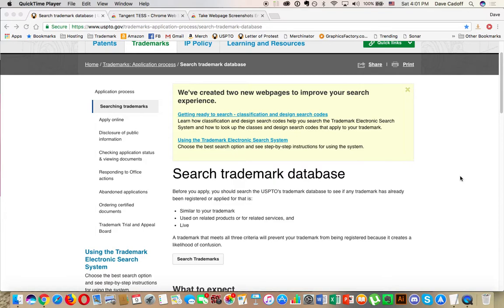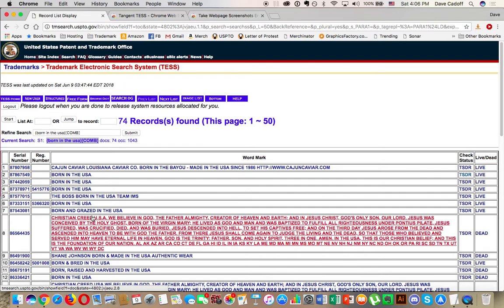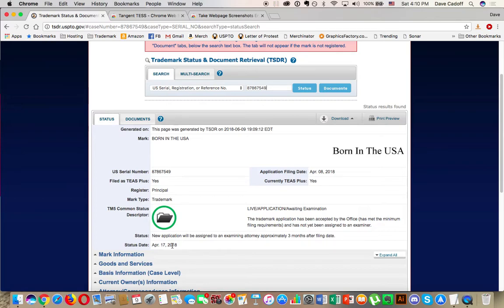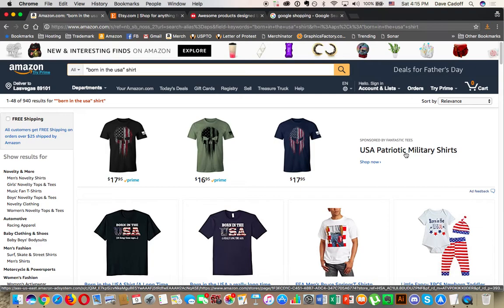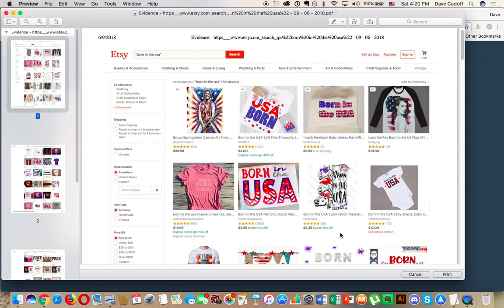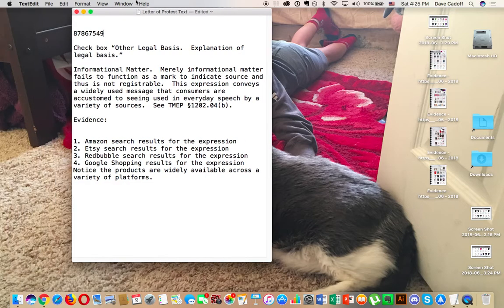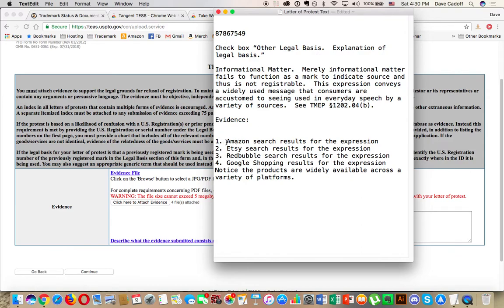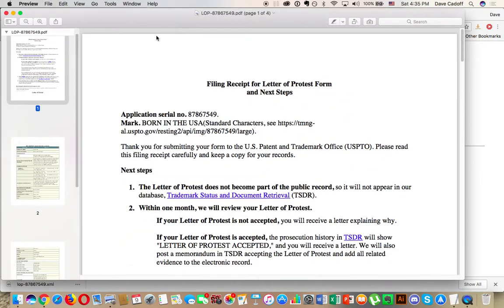Gathering Evidence and Submitting Letters of Protest (LOPs) to USPTO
How to go about gathering evidence for and submitting Letters of Protests (LOPs) to the USPTO.

This method works best prior to publication for opposition.

*Text below was used when filing this particular Letter of Protest*

Check box “Other Legal Basis.  Explanation of legal basis.”

Informational Matter.  Merely informational matter fails to function as a mark to indicate source and thus is not registrable.  This expression conveys a widely used message that consumers are accustomed to seeing used in everyday speech by a variety of sources.  See TMEP §1202.04(b).

Evidence:

1. Amazon search results for the expression
2. Etsy search results for the expression
3. Redbubble search results for the expression
4. Google Shopping results for the expression
Notice the products are widely available across a variety of platforms.